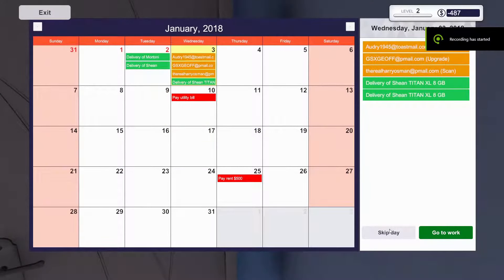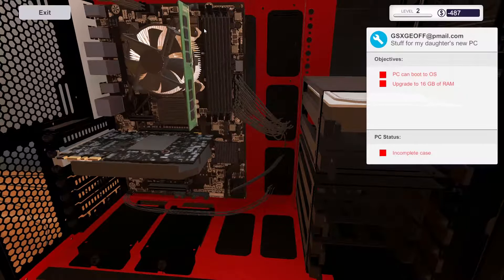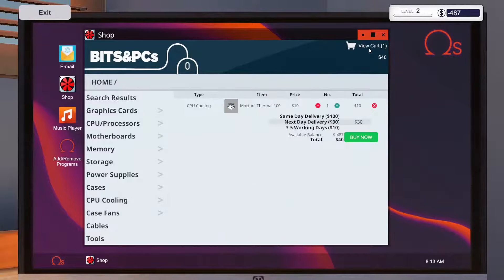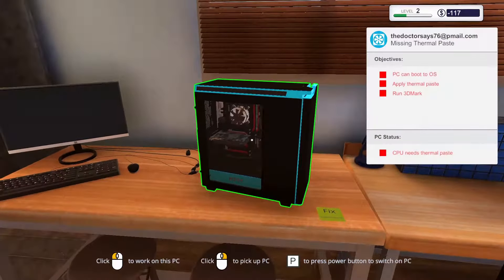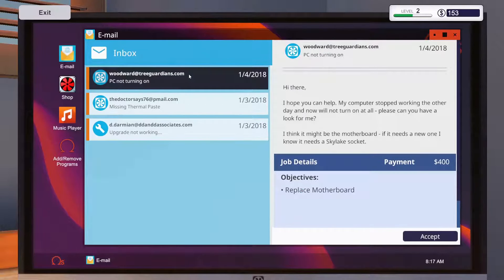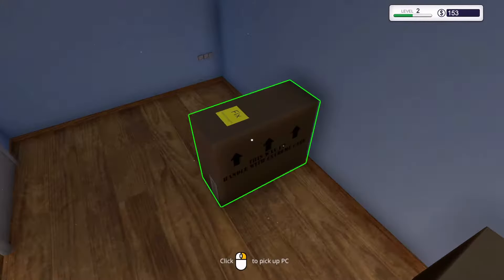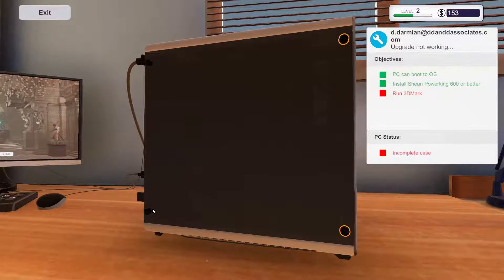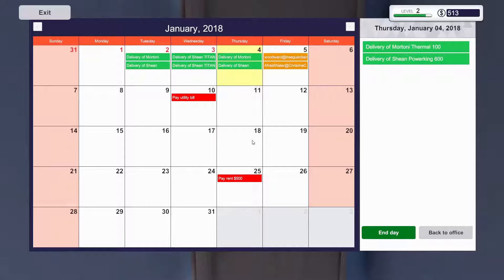We are playing PC Building Simulator Episode 2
As computer geeks what is then more fitting than playing "PC building simulator". So that is what we have done. Hopefully learning how to build our future proof gaming rigs or at least the basics. So follow along see what we learn if the support grows large enough we will take it to the real world showing you how to build a proper gaming PC.

Bitcoin
1DV6qS5hZsMidPn8cvKJQmwf1vNtskt2Lg

Etherium
0xD66aeB3EF0A0F583A01E61eDd3d130238Db8424b